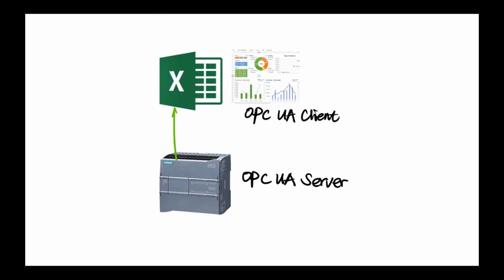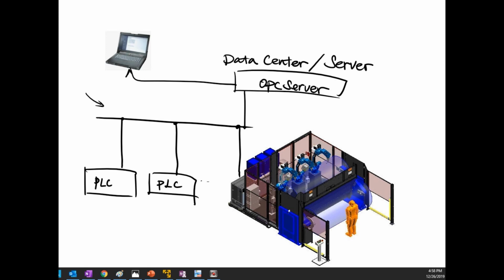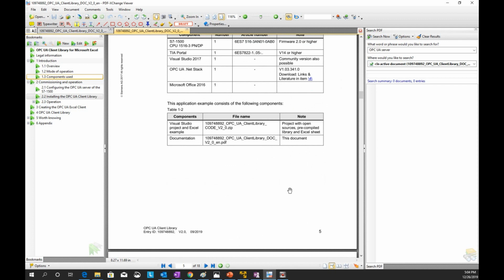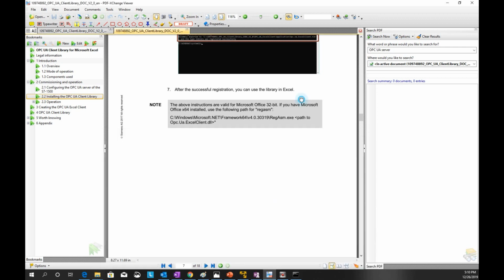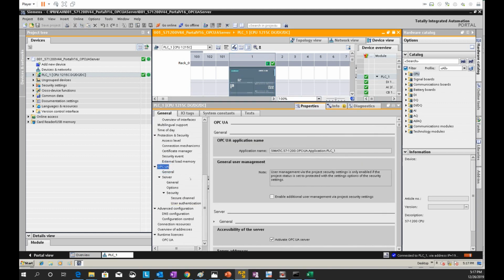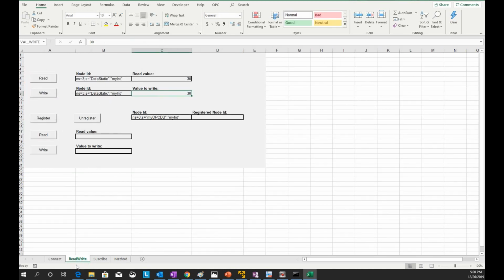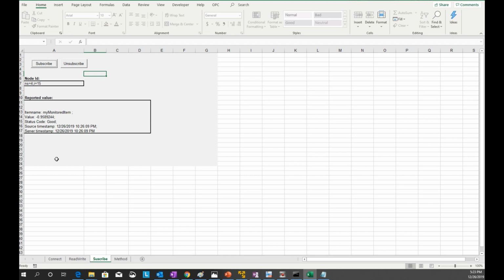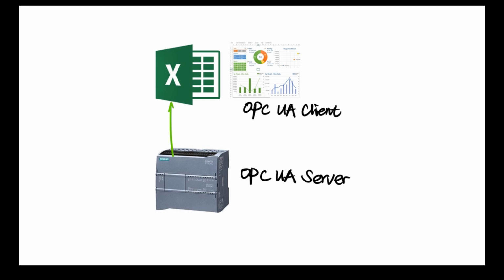COM03. OPC UA - Microsoft Excel (OPC UA Client) and PLC (OPC UA Server)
In this video, Microsoft Excel will run as OPC UA Client and a PLC controller Siemens S7-1200 V4.4 is the OPC UA Server. With this Client Libary and this test, you can use Excel to get the data and from PLC (built-in with OPC UA Server) directly.